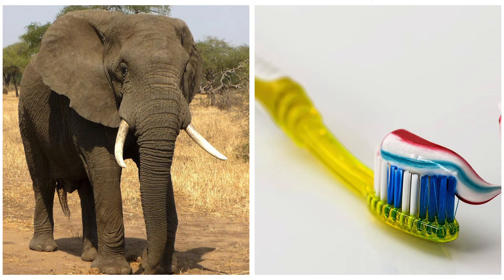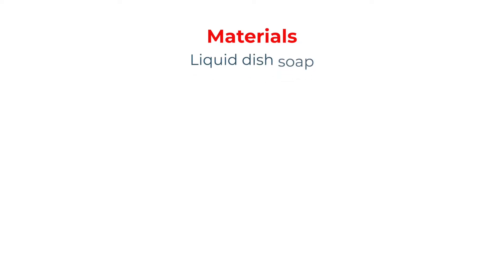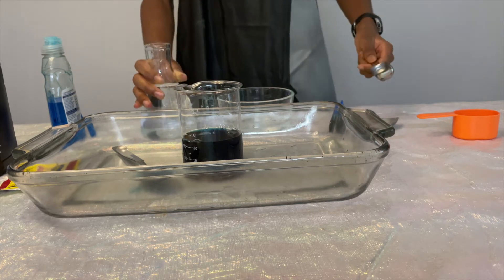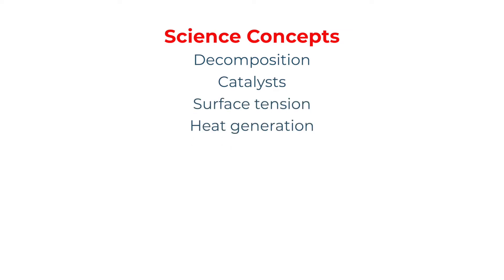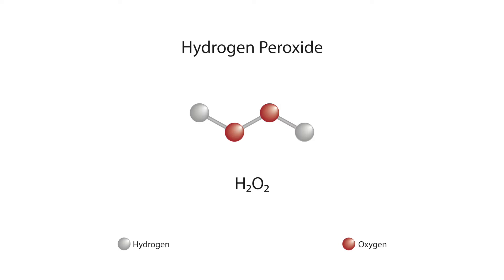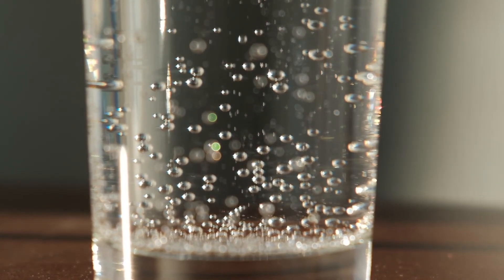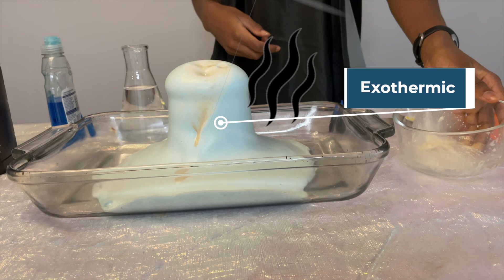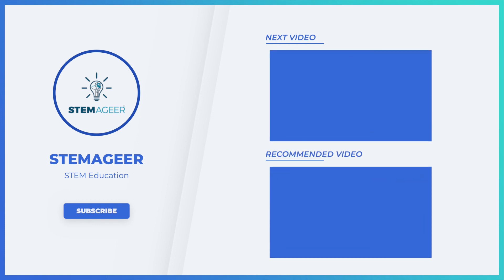The Elephant Toothpaste Experiment - What happened?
Ever heard of the Elephant Toothpaste Experiment? If so what is the science behind it? Watch to learn more about a fun experiment that you can do at home too!

Additional Videos to Check out